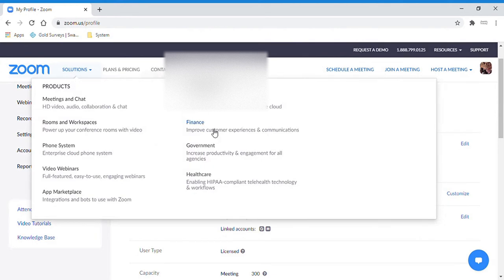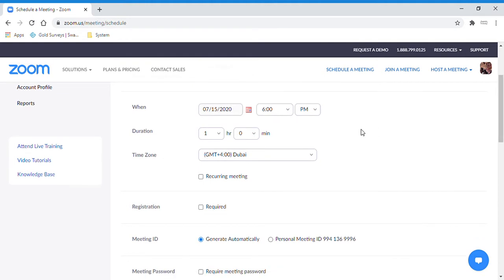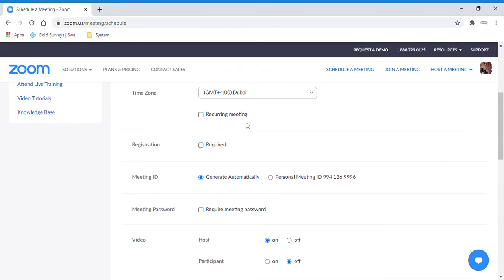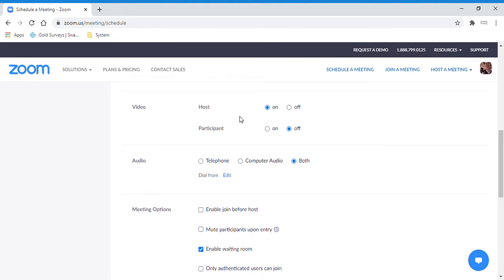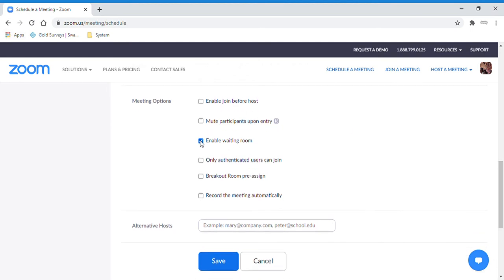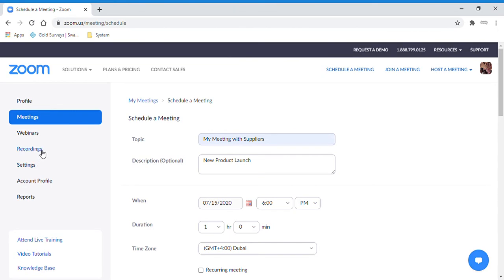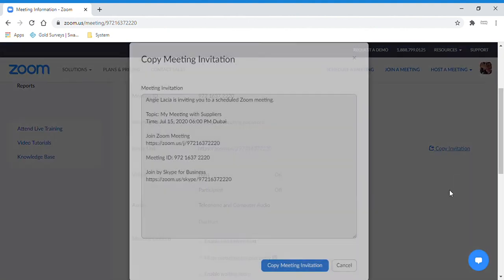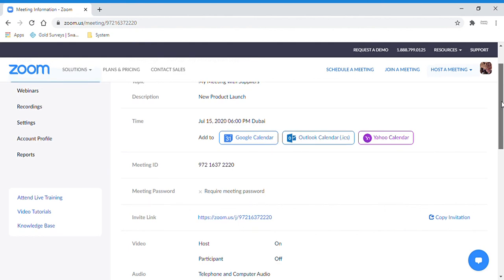How to Schedule Zoom Meeting Tutorial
Zoom Meeting schedule and set up Tutorial. I guess everyone is now aware and have used any online meeting tool during pandemic. Please drop any comments related to the video and will try my best to answer all the questions as I can.